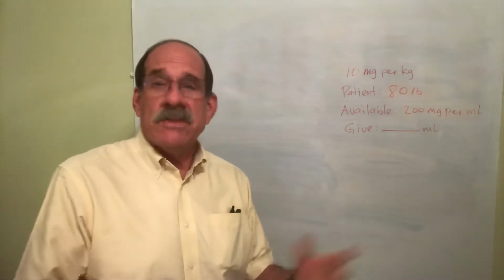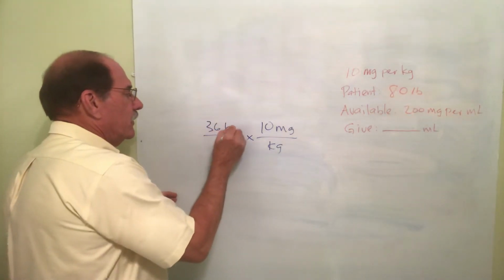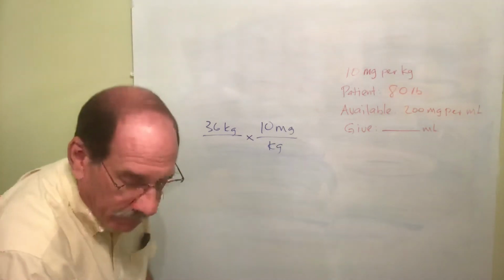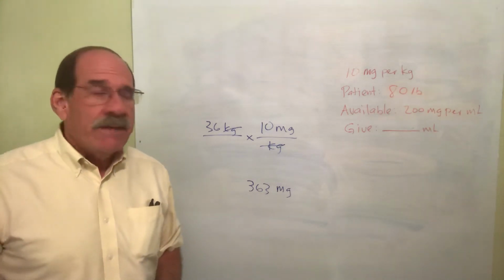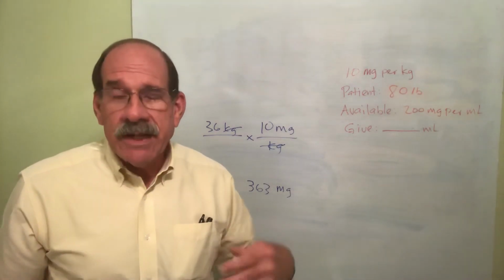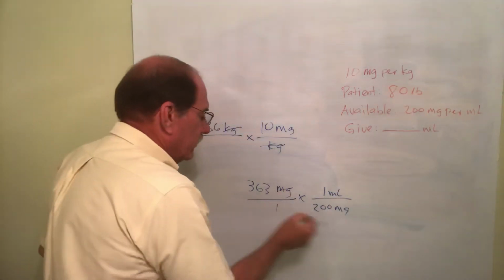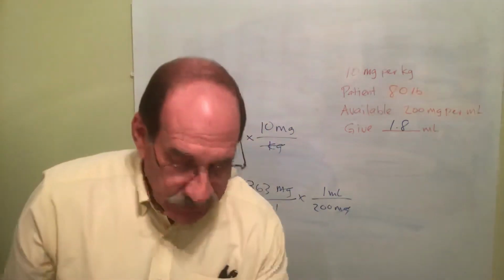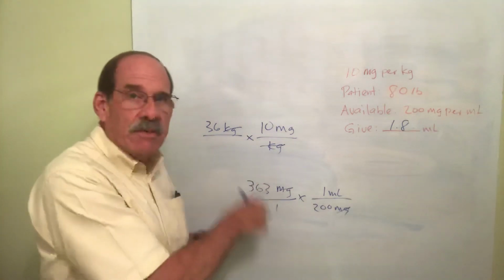Calculations by Body Weight Part 6